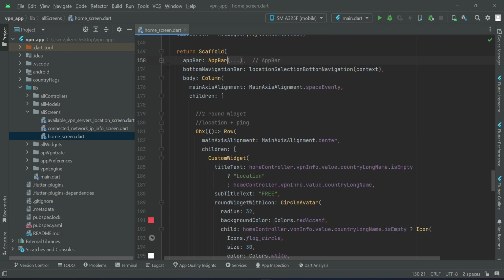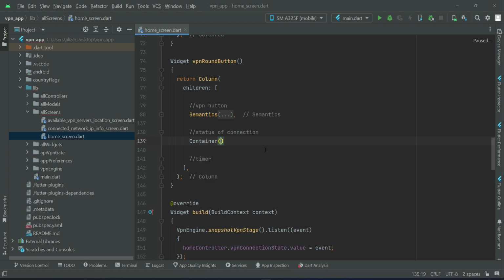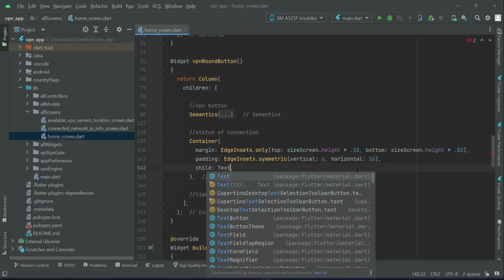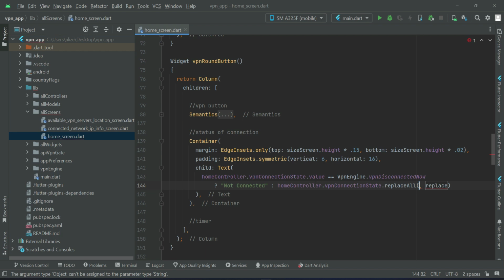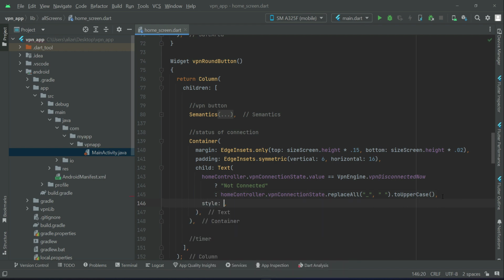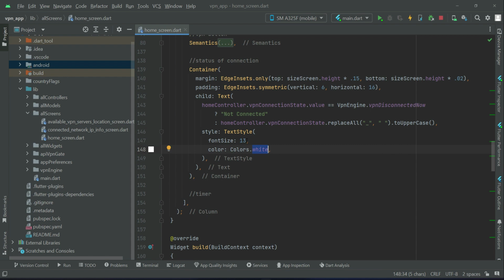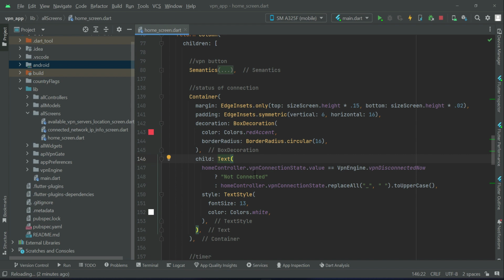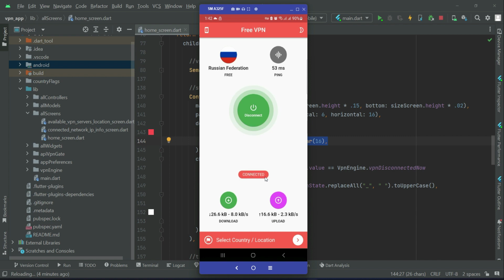Show VPN Connection States when Changes | Flutter OpenVPN App Tutorial | Android Studio Free VPN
This is tutorial# 31. This course is 100% FREE COURSE. In this course you will learn and build FREE VPN App using Flutter and Restful API Services. Enhanced Security & Privacy, High-Speed Servers which can make network safe & secure. Browse safe and secure. You will learn about how to make vpn app in android studio using flutter.

Flutter is an open source framework developed and supported by Google. Frontend and full-stack developers use Flutter to build an application's user interface (UI) for multiple platforms with a single codebase. Control every pixel to create customized & adaptive designs that look great on any screen. Take control of your codebase with plugins, testing, dev tools & build high quality apps. Hot Reload. Multi-Platform. Open Source. Fast Development. Null Safe Code. Flexible UI.

A REST API is an API that conforms to the design principles of the REST, or representational state transfer architectural style. For this reason, REST APIs are sometimes referred to RESTful APIs. Representational state transfer is a software architectural style that was created to guide the design and development of the architecture for the World Wide Web. REST defines a set of constraints for how the architecture of an Internet-scale distributed hypermedia system, such as the Web, should behave.

A virtual private network is a mechanism for creating a secure connection between a computing device and a computer network, or between two networks, using an insecure communication medium such as the public Internet.

A VPN creates an encrypted tunnel to protect your personal data and communications, hide your IP address, and let you safely use public Wi-Fi networks or connect remotely to a private network like your office. VPN services also help you bypass censorship, get around content blocks, and unlock website restrictions.